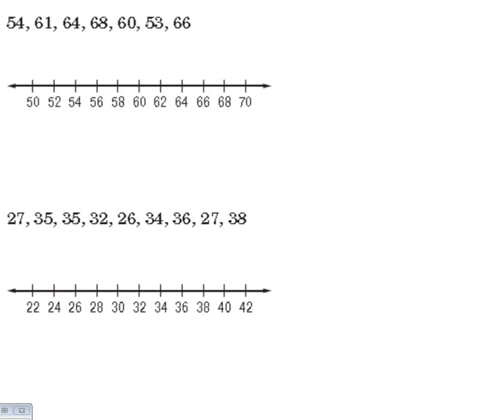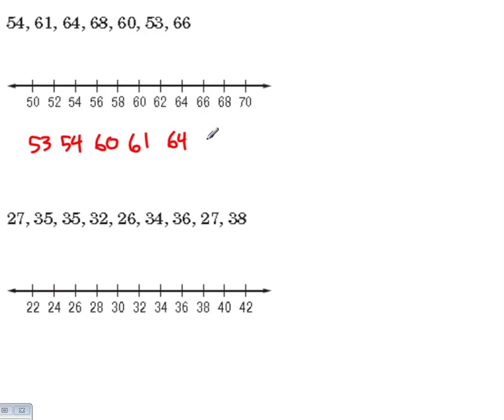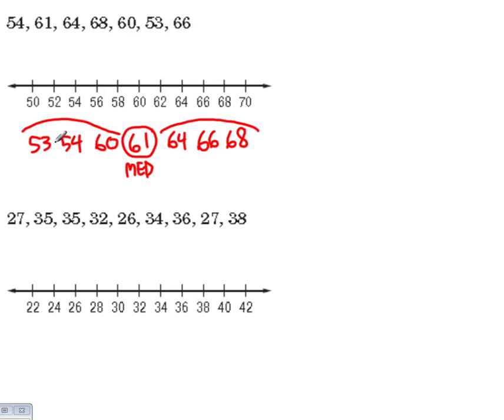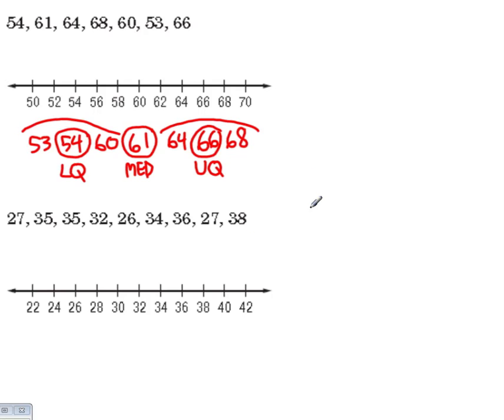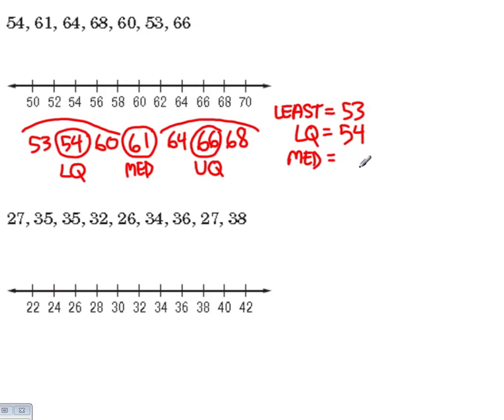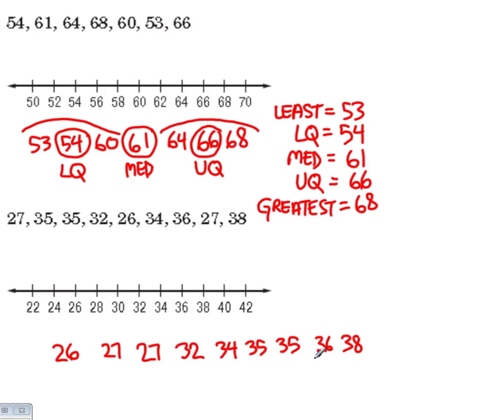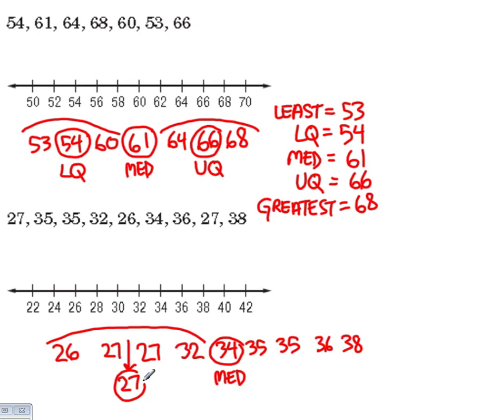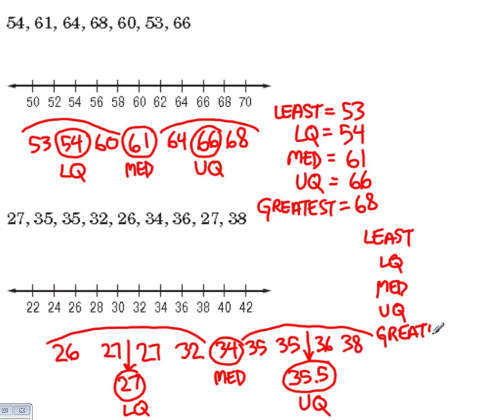Box and Whiskers Plot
Construct Box and Whiskers Plot